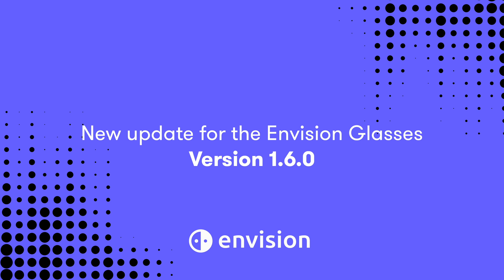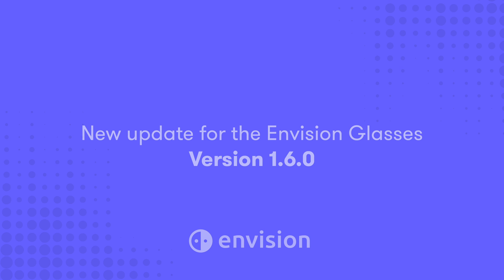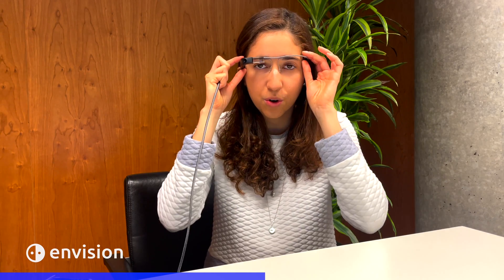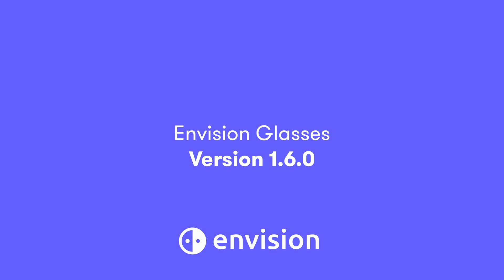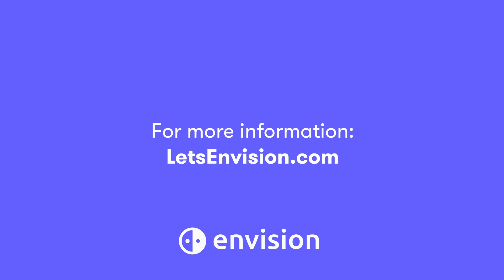New update for the Envision Glasses! | Version 1.6.0.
We bring you a brand new update for the Envision Glasses, version 1.6.0. In this video, Maria from Envision explains everything about this new update.

To get to version 1.6.0. you might need to update your Envision Glasses twice. Firstly a small update, followed by a bigger update.

Timestamps:
00:00 Introduction
00:20 Why to do this update?
00:44 How to update to version 1.6.0.
02:00 Updating from a previous version to 1.6.0.
03:45 Checking the progress of the update
04:30 Waiting, while we're setting up your Envision Glasses
05:05 Congratulations, you're on version 1.6.0
05:15 New features: Smart Guidance and Layout Detection
05:38 Where to find Smart Guidance and Layout Detection
06:06 Need help?